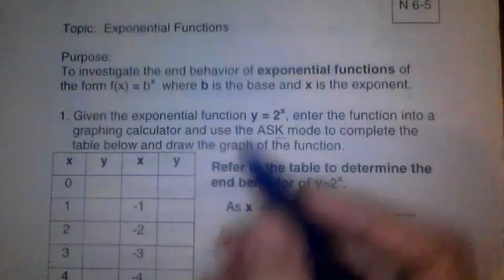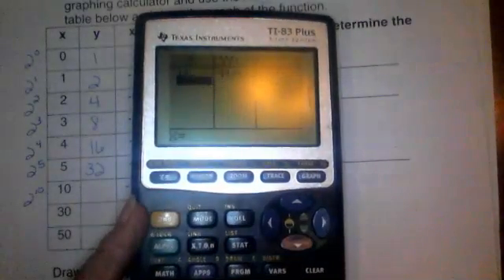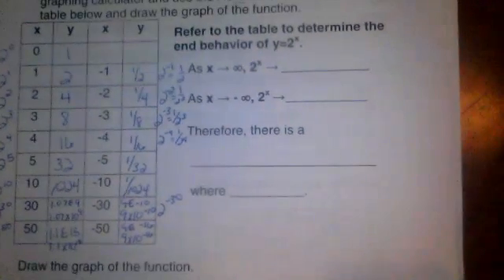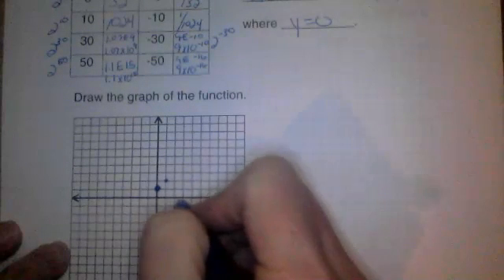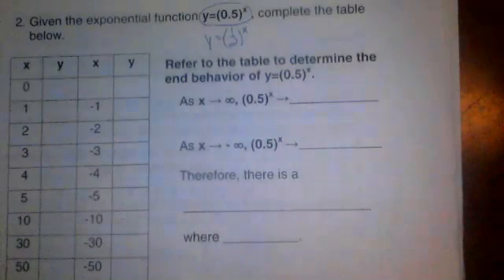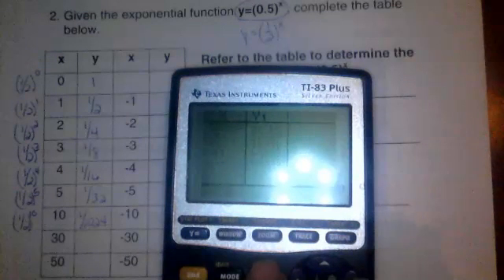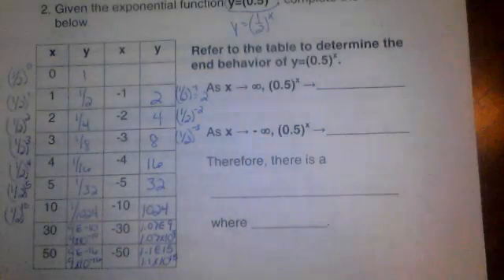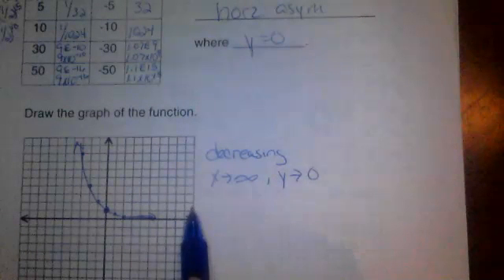N 6 5 Exponential Functions